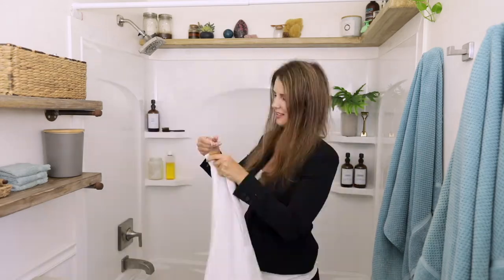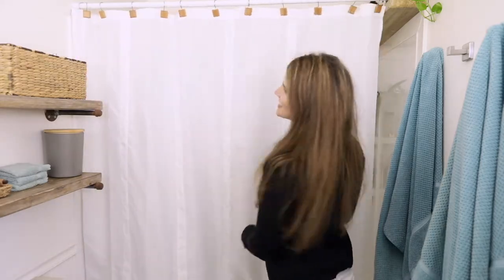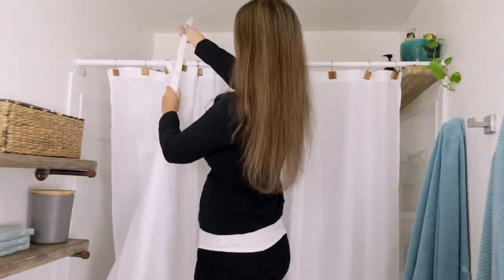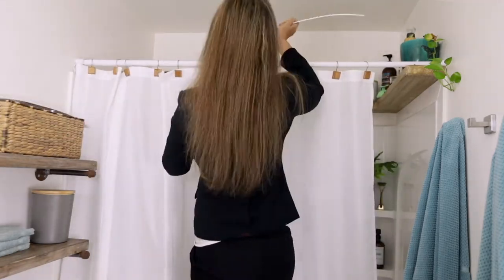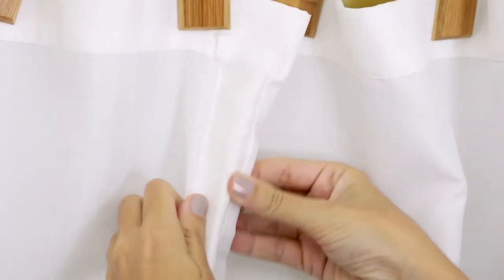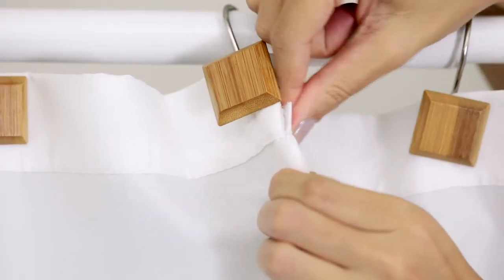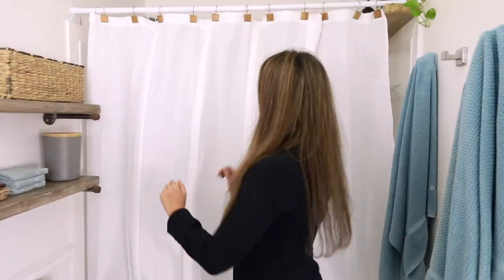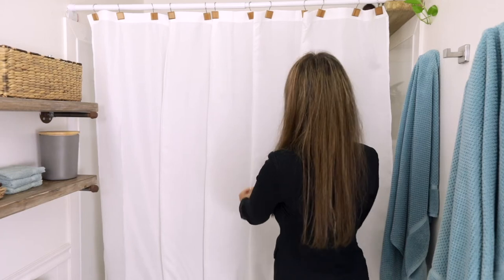How to Assemble The ArcLiner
This video will show you, step by step, how to put the ArcLiner Curved Shower Liner together.